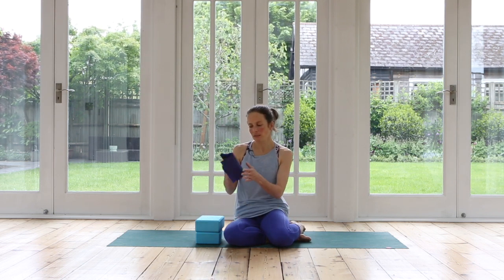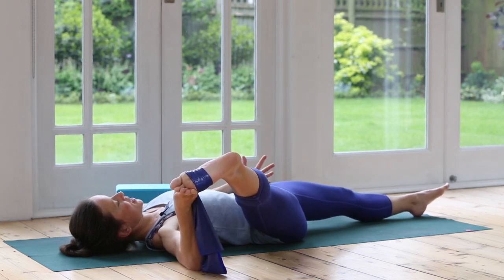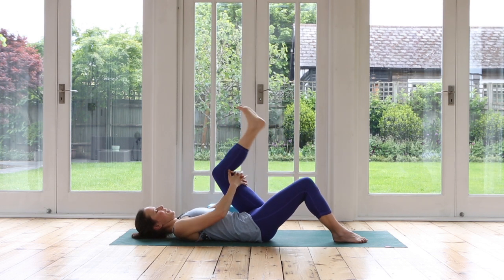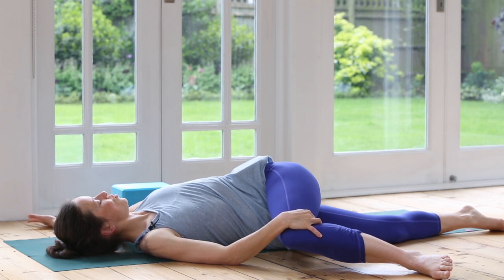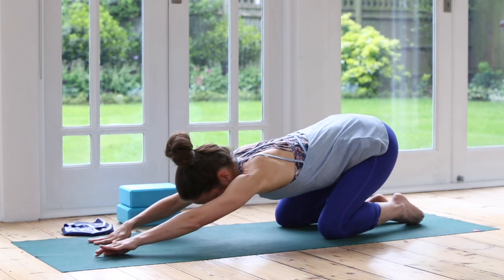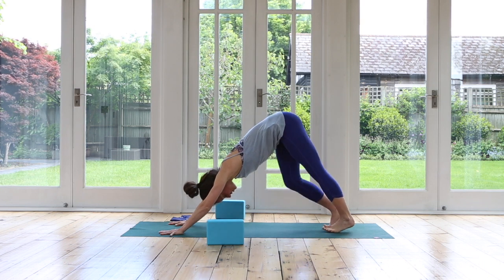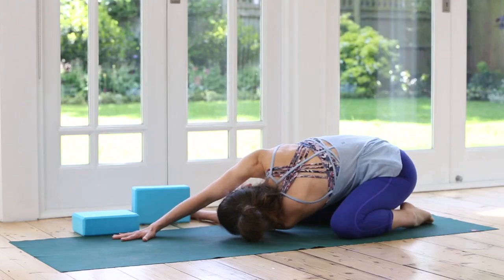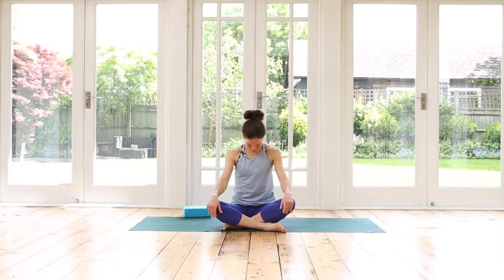Full Body Stretch & Flexibility Routine 25 mins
Take some time for yourself to look after your body and stretch out! This routine is perfect to help you start your day or relax in the evening, or to compliment your other training sessions. Remember, that improving your flexibility takes time, so be patient with your body. And enjoy!!

⭐new weekly release
⭐monthly movement calendars
⭐series & programmes

🙏Thank you for your support for my channel and for being part of this wonderful Pilates & Yoga community!!!

Credits and many thanks go to the wonderful Melanie Moss Photography @

Music by Fred Westra. Listen to his album Integrity on iTunes, Deezer, Spotify